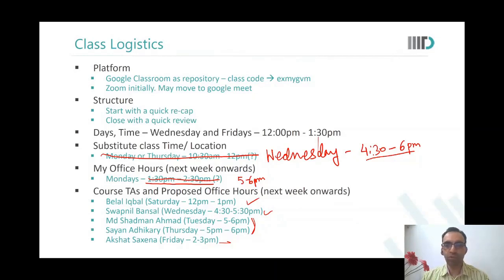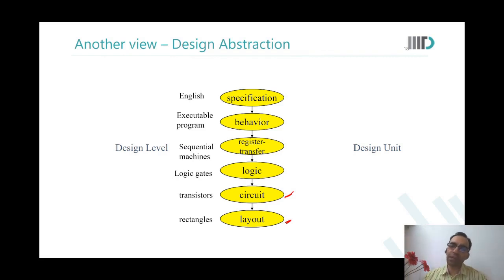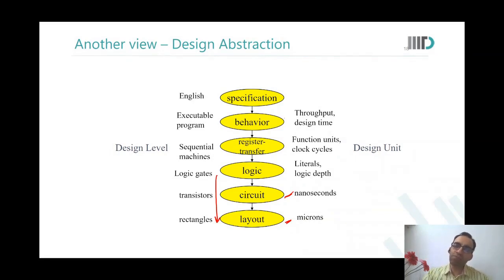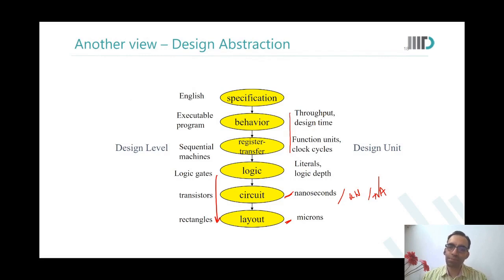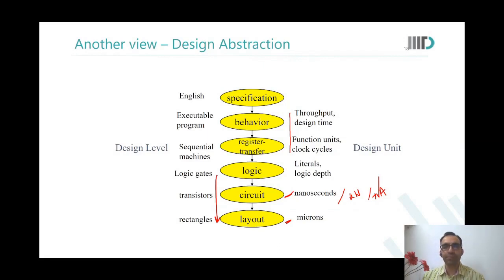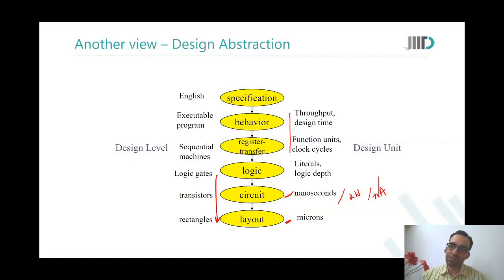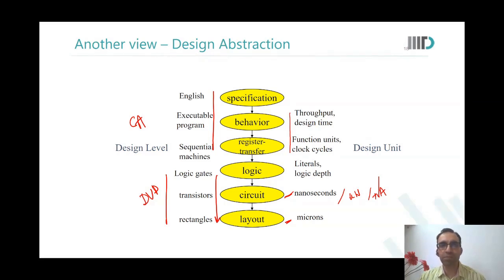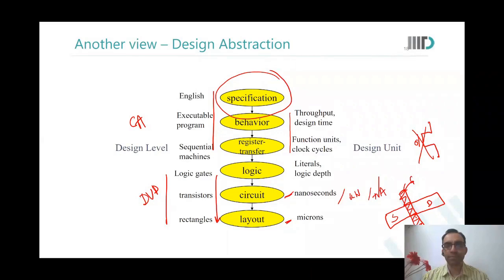Library Design | Design Abstraction and Languages